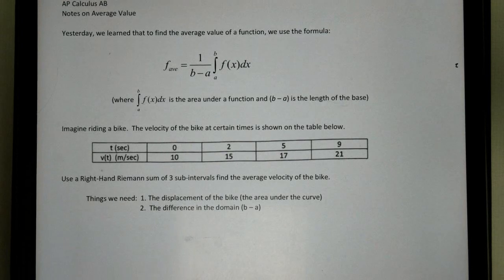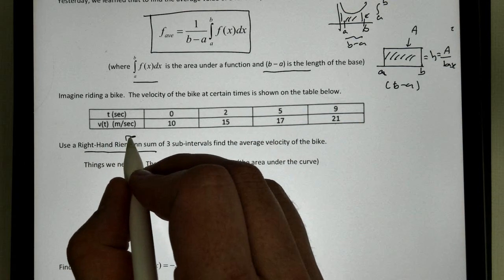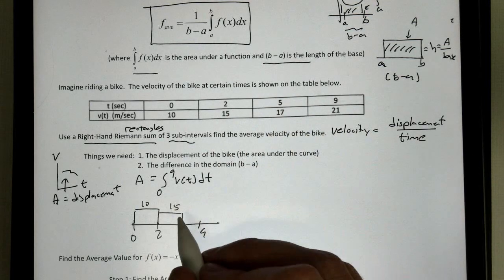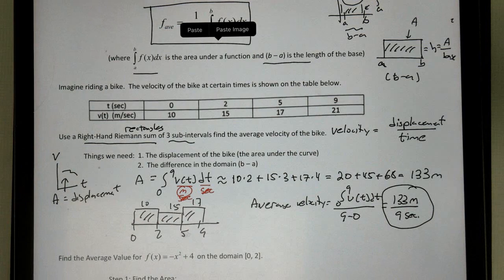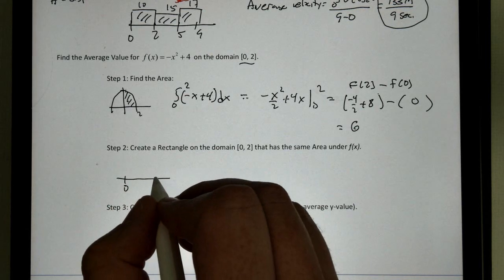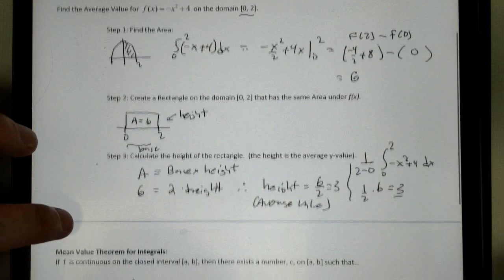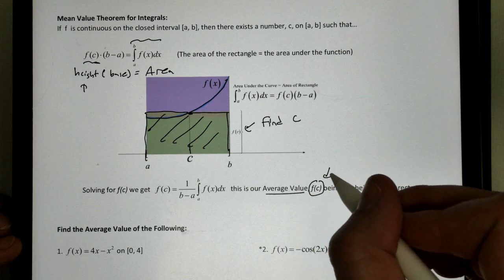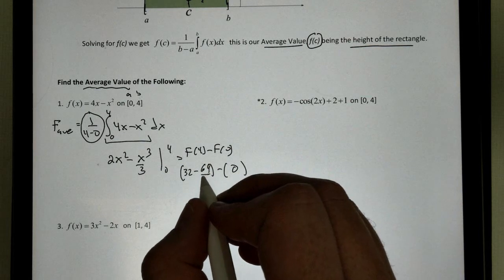AB Average Value Part 1